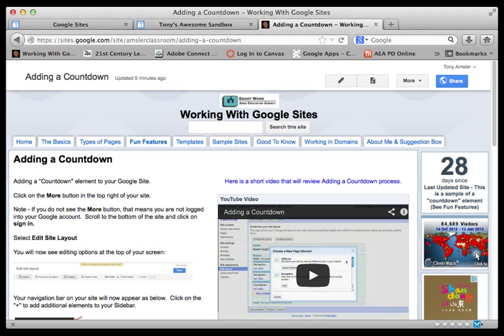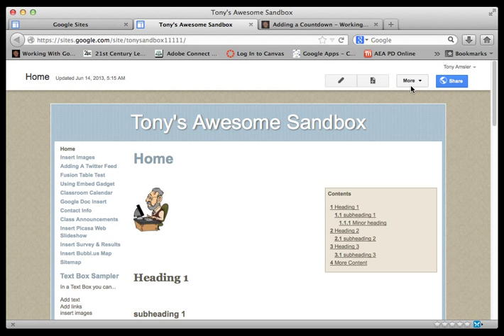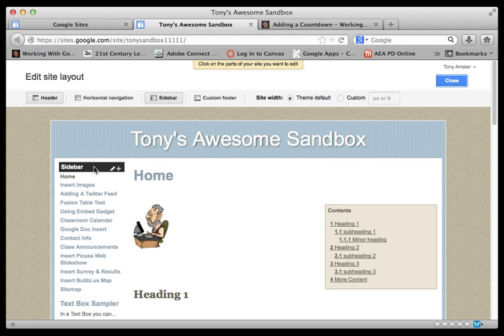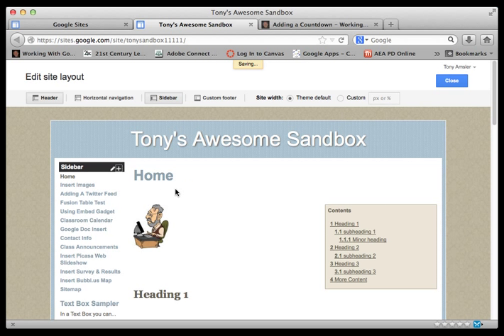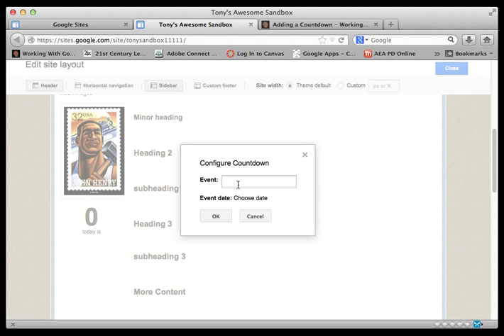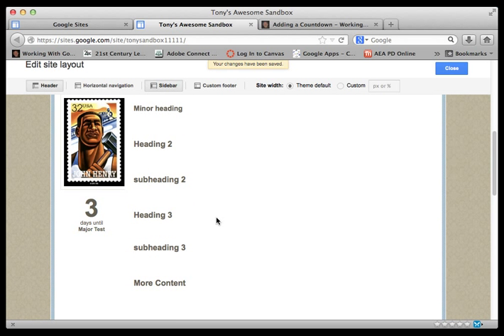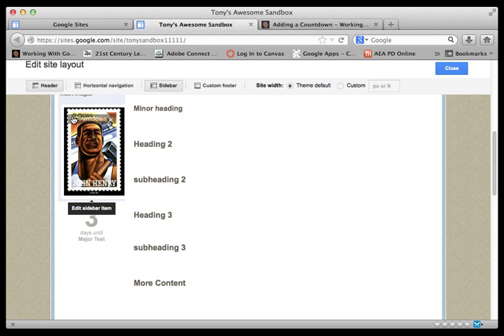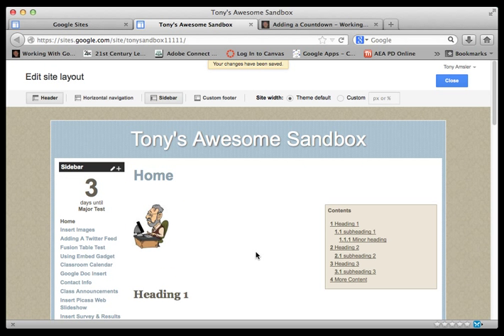Add a Countdown to a Google Site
In this short video you will learn how to add a Countdown element to the sidebar of your Google Site